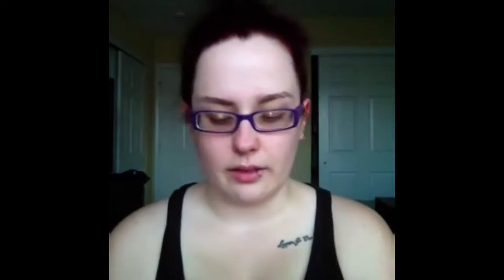Utter Declutter and Makeup Collection Part 2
Yes I look like I'm going to loose my mind in the thumbnail. I'll fix that eventually.

Here is part two of my UTTER DECLUTTER! Like I said before I was just sitting down while unpacking in our new house and decided I needed to go through and cleat out some things in my stash.